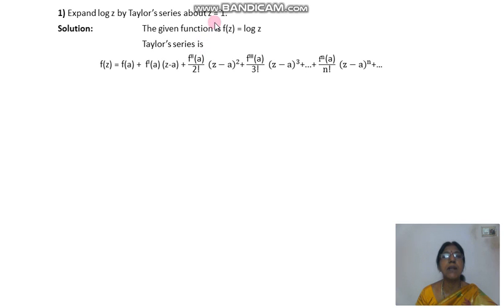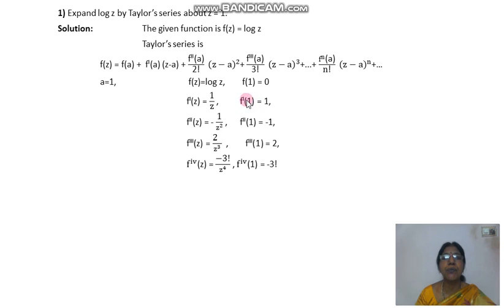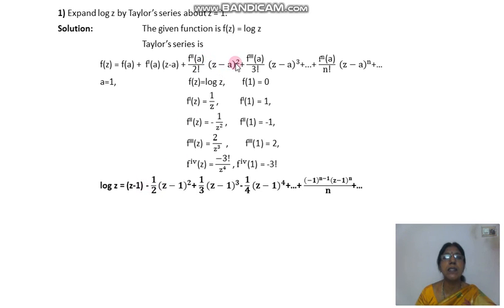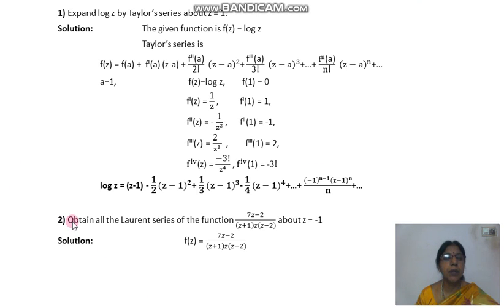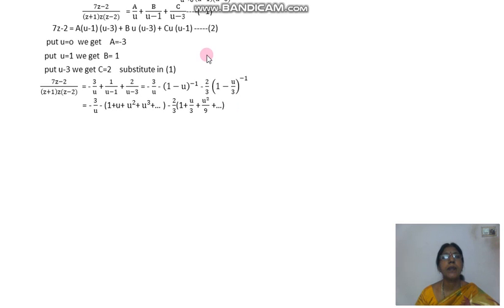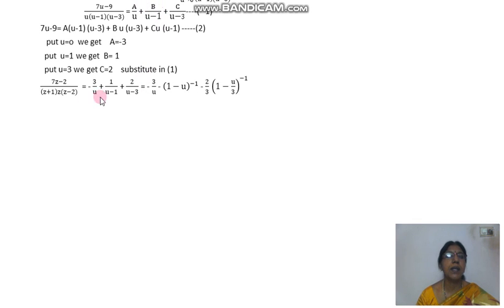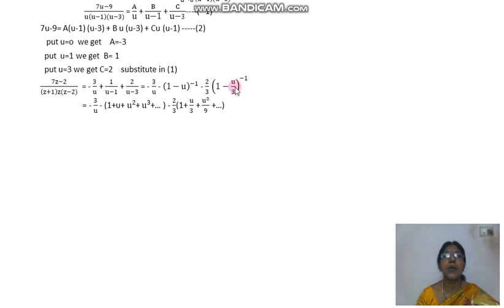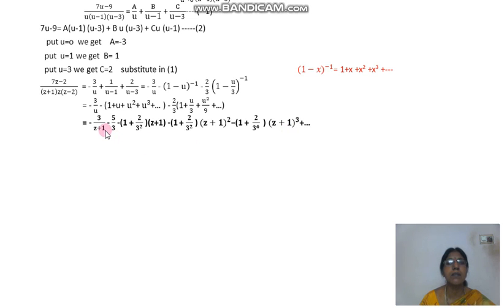M3 Unit 2 class 5 part2